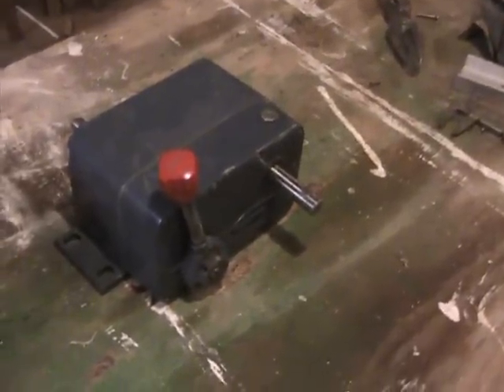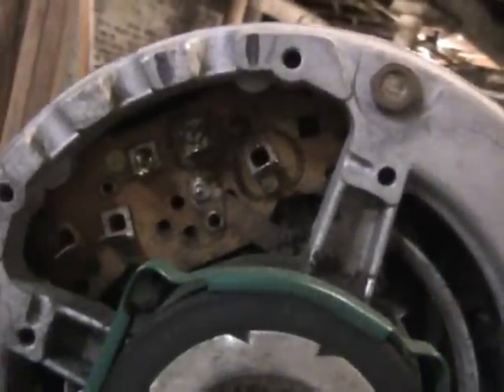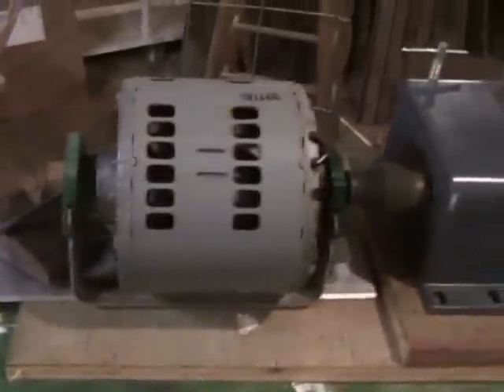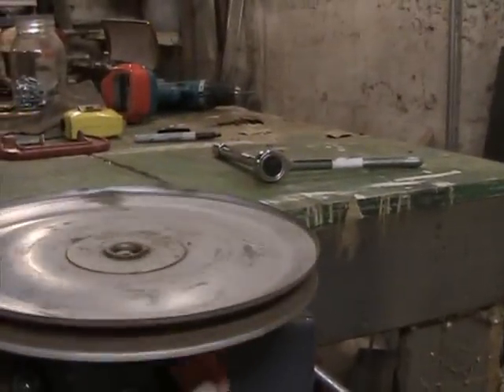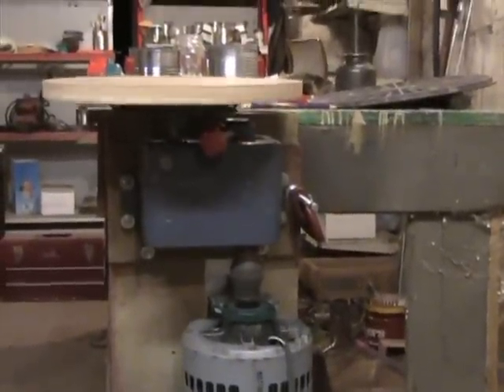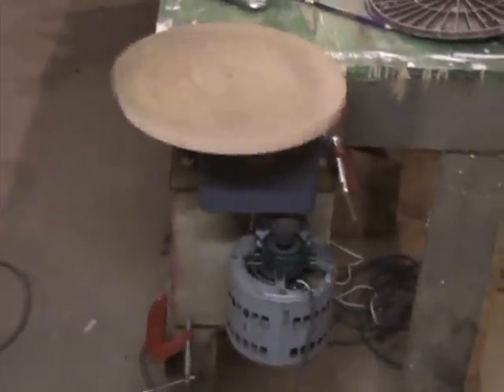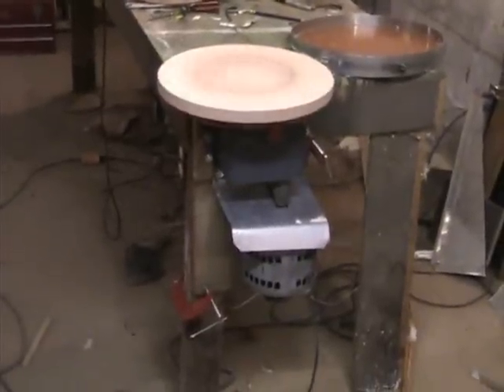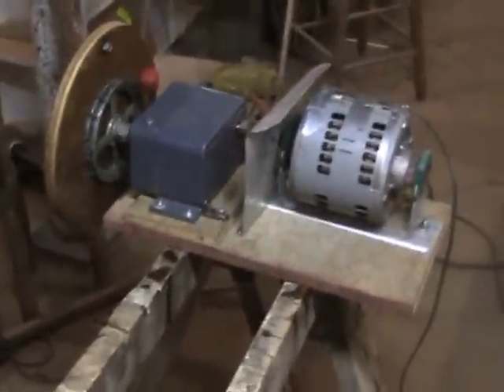How I Made a Variable Speed Potter's Wheel using Salvaged Components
A short clip showing how I assembled a variable speed drive unit for a potters wheel out of salvaged parts